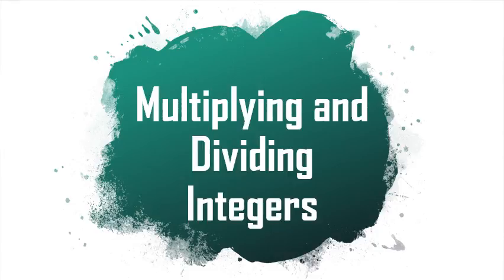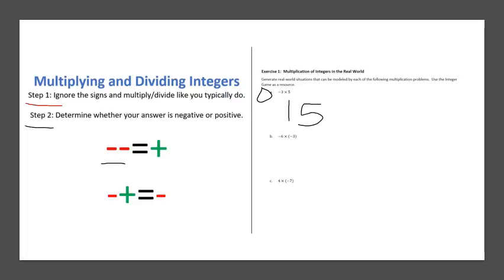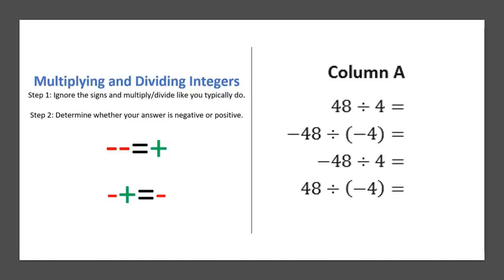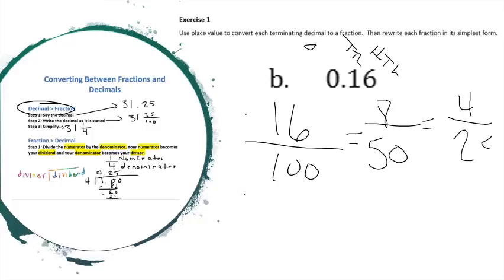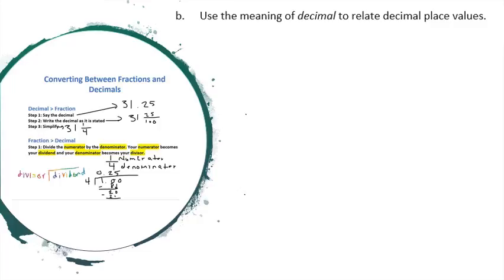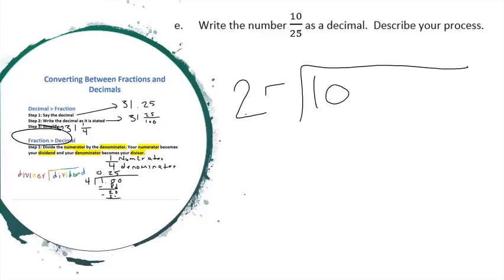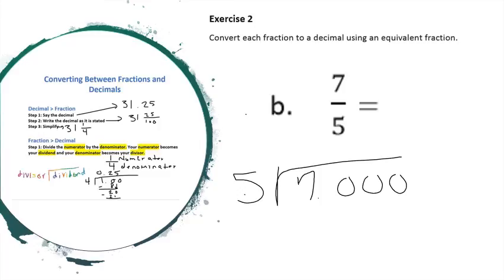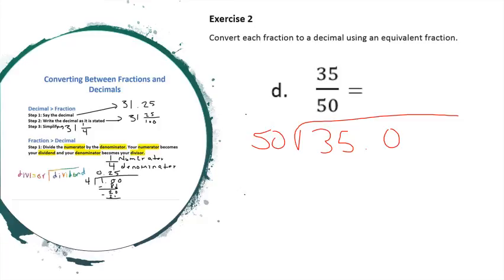Ebri Education- Multiplying and dividing integers & converting